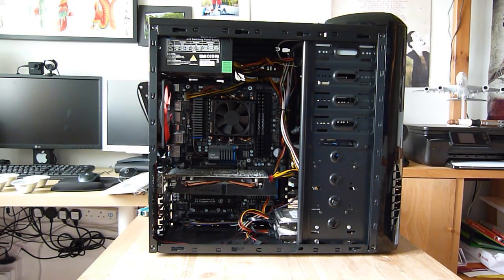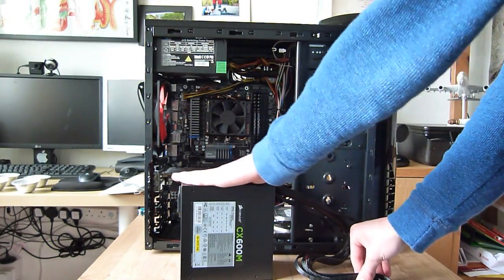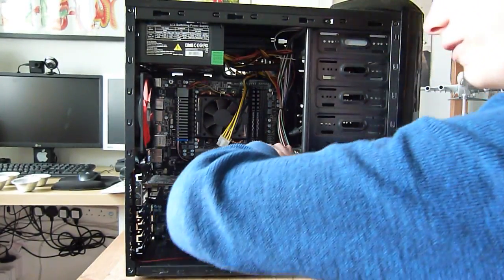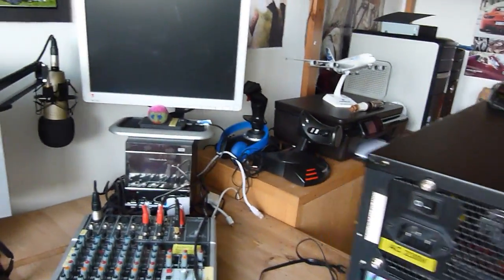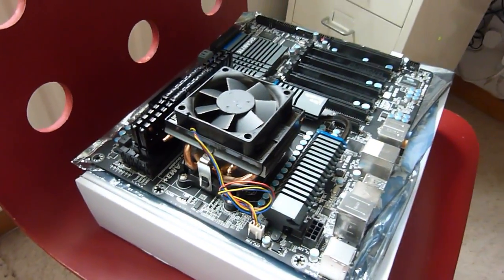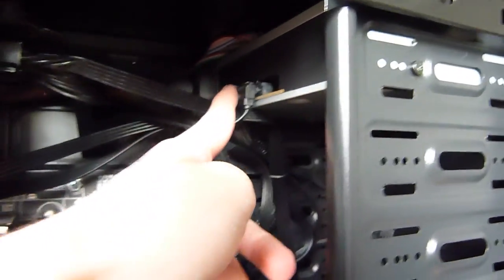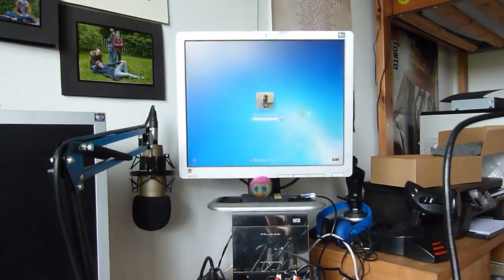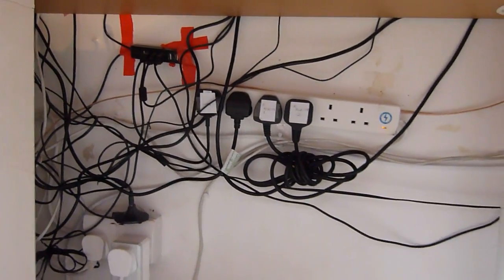PC Vlog: Fitting A New PSU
In this video I do some maintenance on my custom built PC, including fitting a new power supply (Corsair CX600M).

PC Specs:
Gigabyte 990FXA-UD5 Ultra Durabable Motherboard
AMD FX6350 Black Edition CPU
Sapphire HD 7870 Graphics Card
2x 4GB Corsair Vengeance RAM
Seagate 500GB Hard Drive (Boot Drive and Storage)
Seagate 150GB Hard Drive (Important File Backup)
A DVD/CD Writer/Reader
CIT Vantage ATX Gaming Case
Corsair CX600M PSU